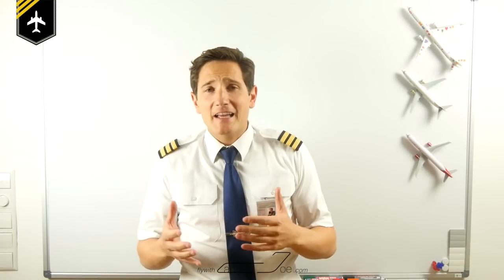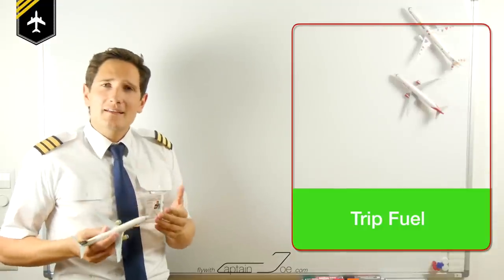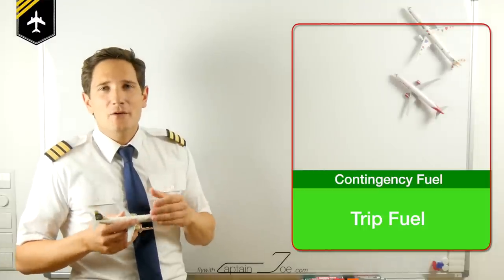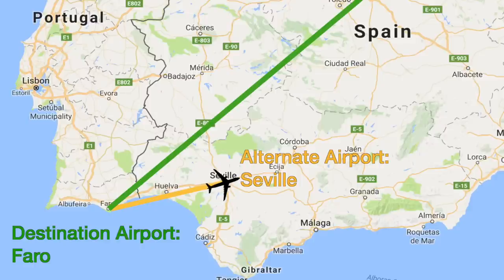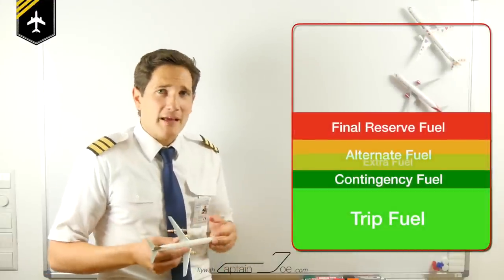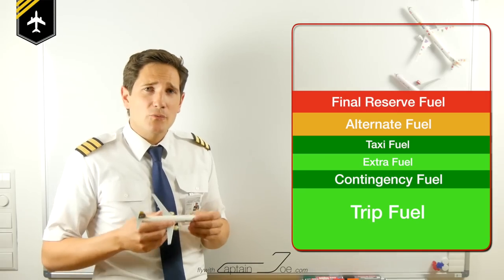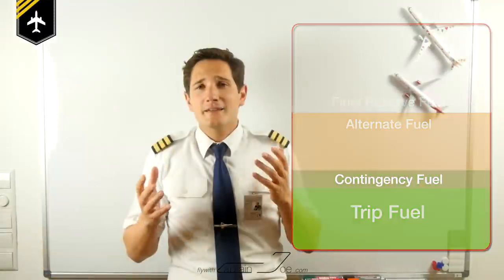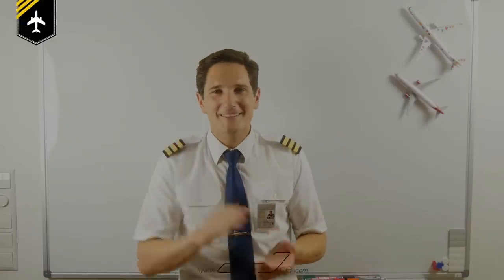How much fuel does a jet airplane need? Explained by Captain Joe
Dear friends and followers! Today I´ll be answering a question on "How much fuel does a jet airplane need?". But more regarding trip fuel, contingency fuel, alternate fuel, extra fuel, final reserve and taxi fuel. This is a basic guideline on fuel figures and fuel planning of any commercial jet airplane. How much fuel jet airplanes eventually use, will be discussed in a upcoming video.

Thank you very much for watching. The next video will be online next saturday!

Wish you all the best Joe